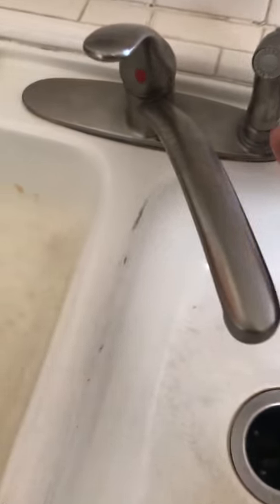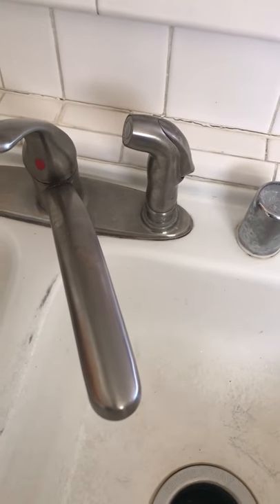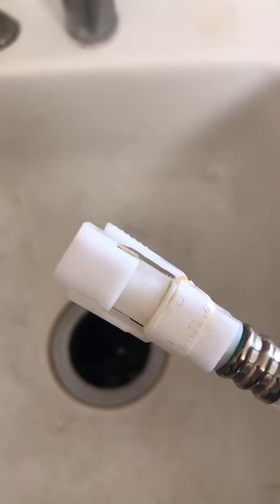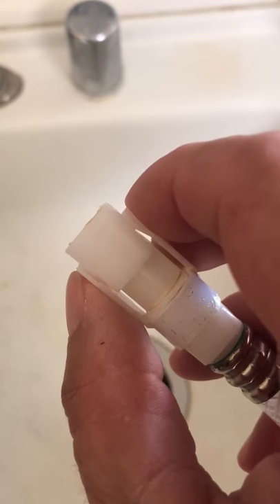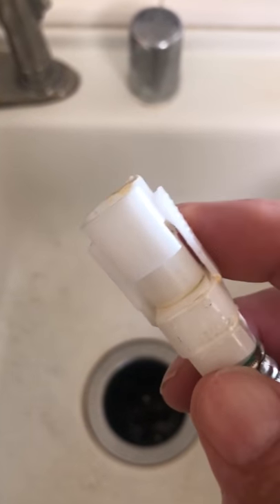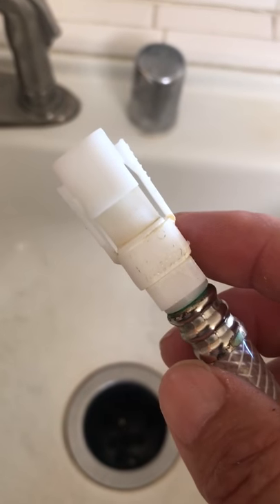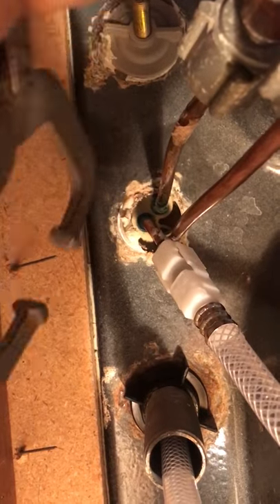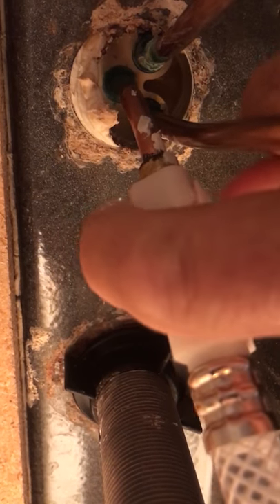how to remove delta faucet spray hose